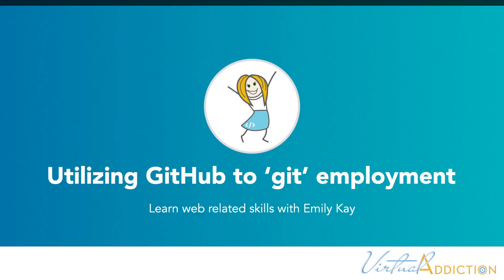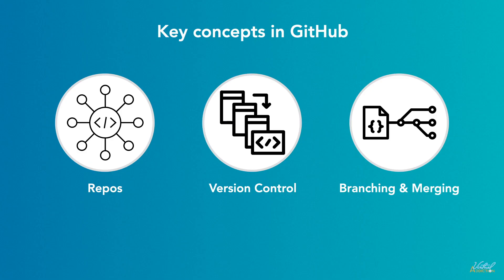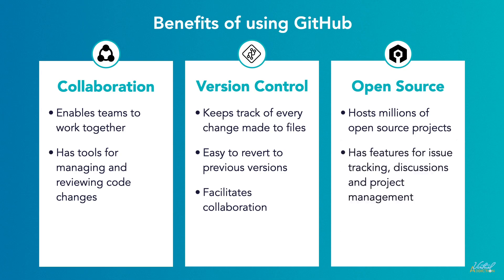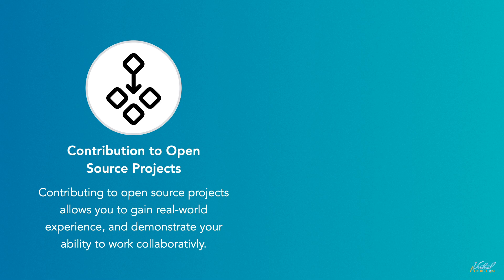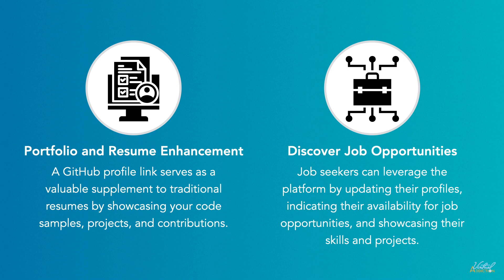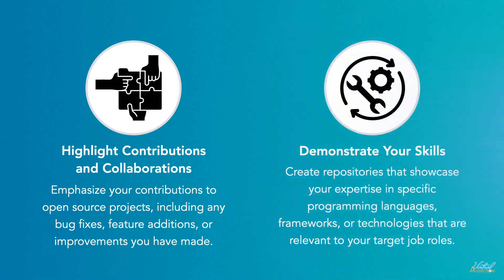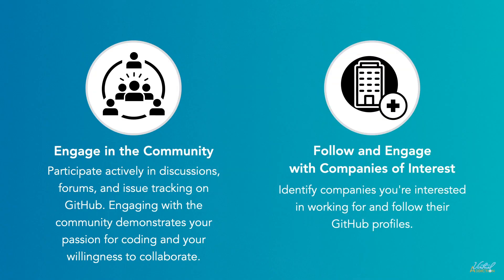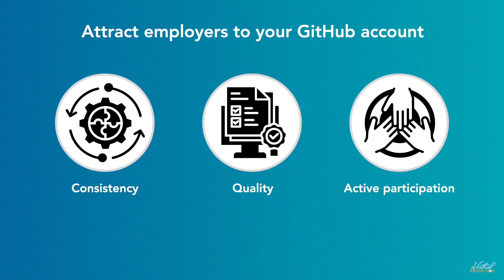Using GitHub to Get Employment: A Short Summary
GitHub has become an essential platform for developers seeking employment opportunities. By effectively utilizing GitHub, you can enhance your chances of securing a job in the tech industry. This video provides valuable insights and strategies for leveraging GitHub to attract potential employers.

The video covers various aspects, starting with the importance of creating a strong GitHub profile. It emphasizes the significance of showcasing your best work, including relevant coding projects that highlight your skills and expertise in web development or any other desired field.

The video then delves into the ways GitHub can benefit job seekers. It explores how GitHub serves as a portfolio, allowing you to showcase your projects, demonstrate your technical abilities, and provide evidence of your problem-solving skills. Additionally, it emphasizes the value of engaging with the GitHub community, participating in discussions, and collaborating on open source projects.

In summary, this video provides valuable insights into how GitHub can be utilized to enhance your employment prospects. By following the strategies and recommendations outlined, you can effectively leverage GitHub to attract potential employers and demonstrate your skills as a web developer or any other desired role.